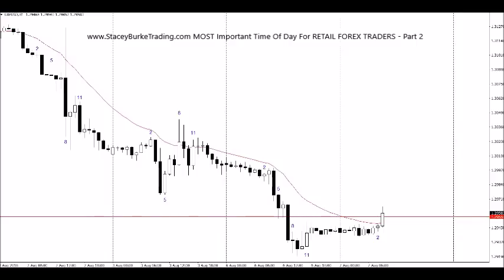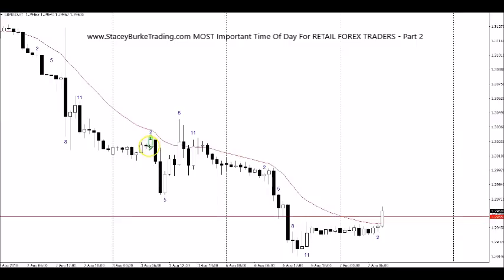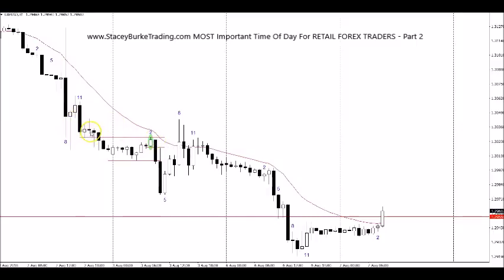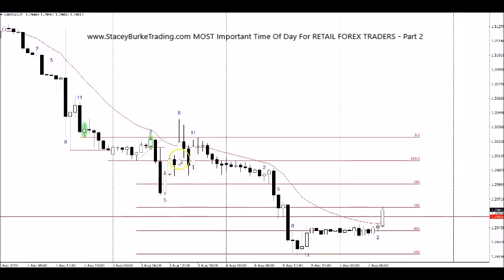MOST Important Time Of Day For RETAIL FOREX TRADERS - Part 2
MOST Important Time Of Day For RETAIL FOREX TRADERS Part 2. DailyPipTalk Episode 524. For most retail forex traders, the best time of day to trade is the...

Technical Analysis of Stock Trends, Tenth Edition Edwards and Magee